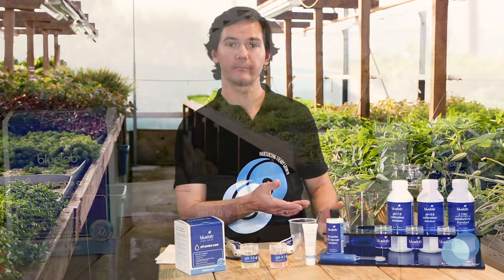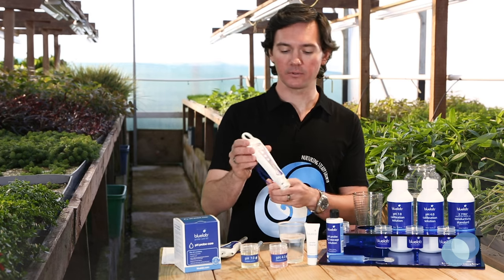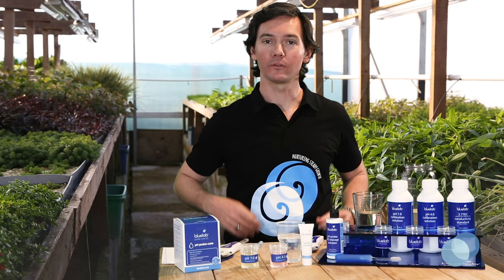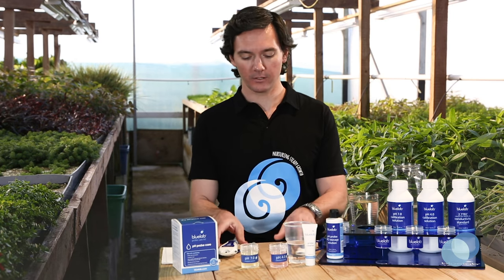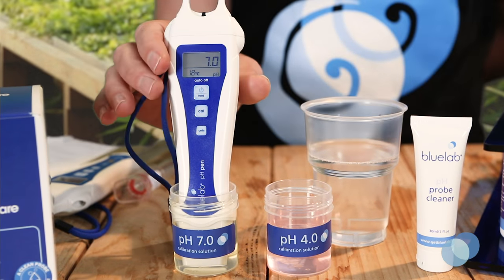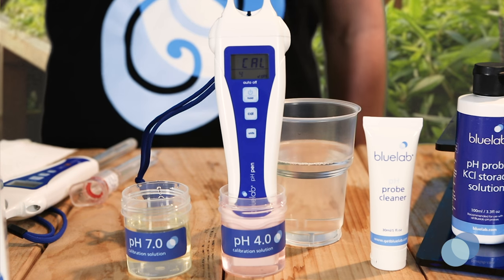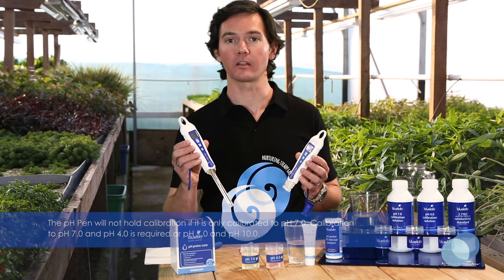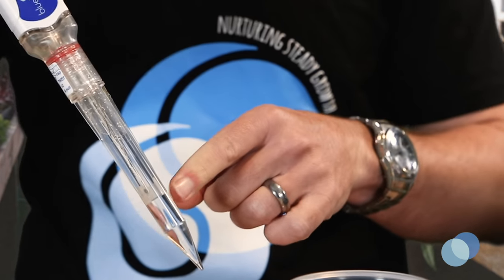Bluelab pH pen - Cleaning and calibration video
In this video, we walk you through the essential steps for keeping your pH Pen, Soil pH Pen or pH probe clean and calibrated. To keep your pH measurements accurate, clean and calibrate your probe at least monthly.

About Bluelab: Manage crop health and productivity the easy way. Bluelab have over 30 years experience manufacturing tough and dependable nutrient solution testers and accessories for the hydroponic industry. Our products measure parameters such as pH, conductivity, temperature and moisture for optimum plant growth. We are passionate about delivering reliable products that are built for growers.